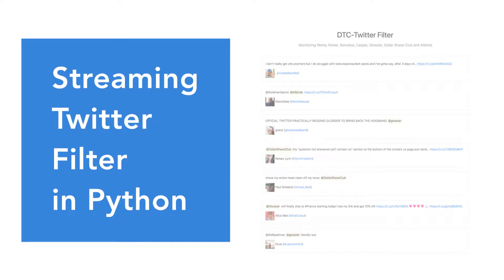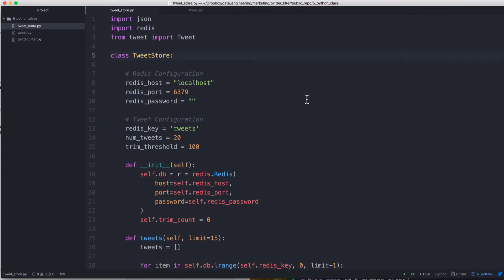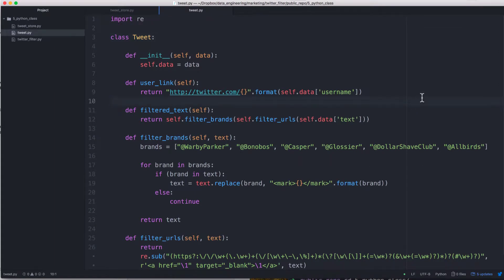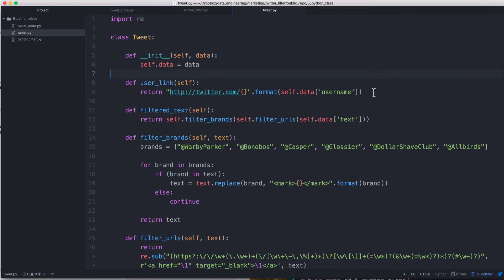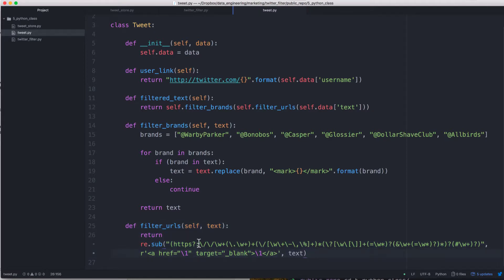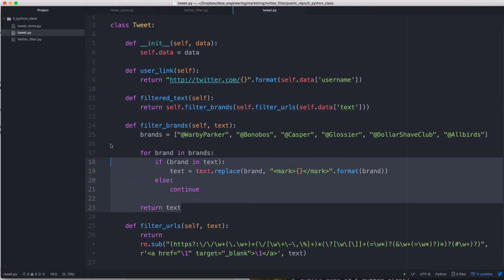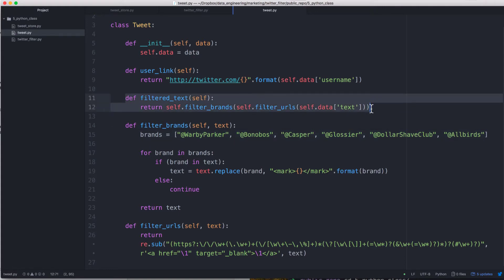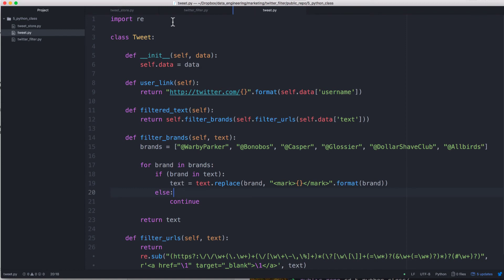Streaming Twitter Filter - Data Formatting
In this series, we will walk through a streaming Twitter filter using Python and Redis.